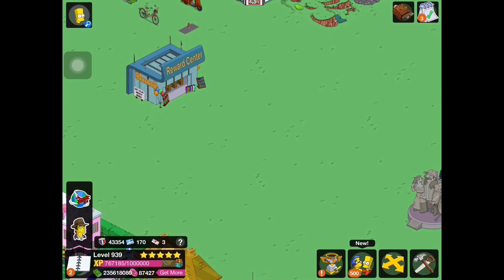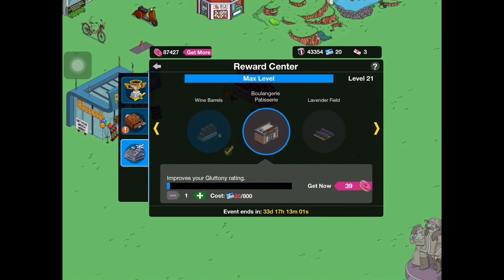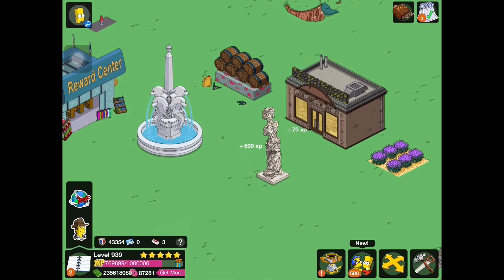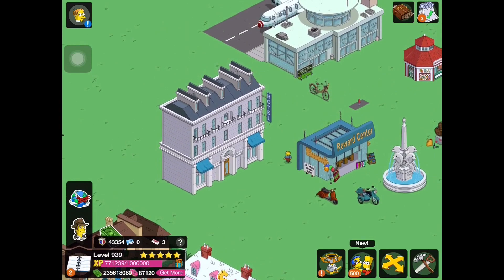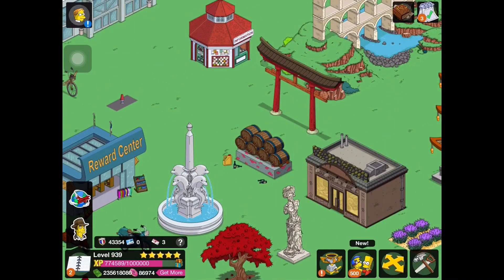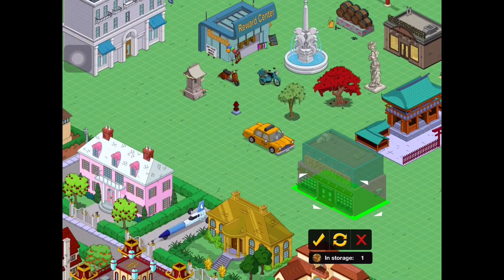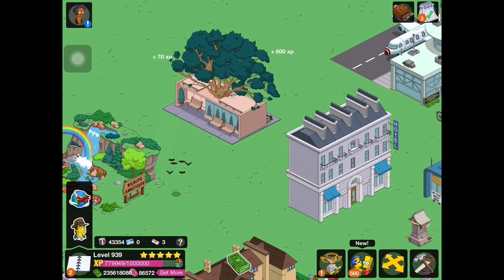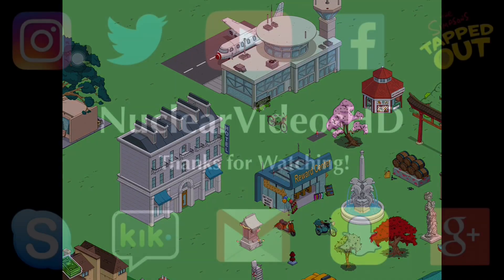The Simpsons Tapped Out: "Around the World" Update - All Craftable Prizes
-Matt (NuclearVideosHD)

▸ Kik: NuclearVideosHD
▸ Skype: NuclearVideosHD

⋆Mission Statement⋆

Hi,

-Matt (NuclearVideosHD)